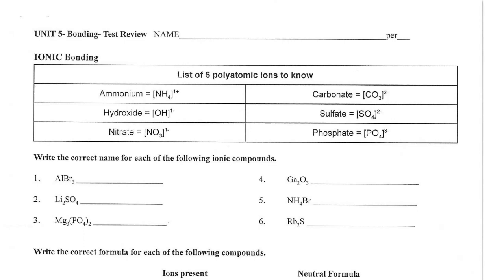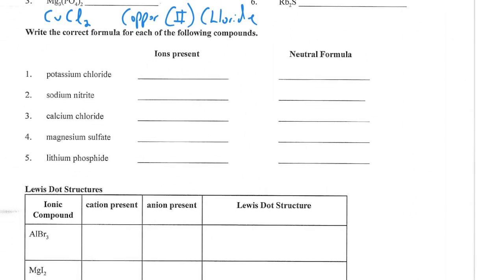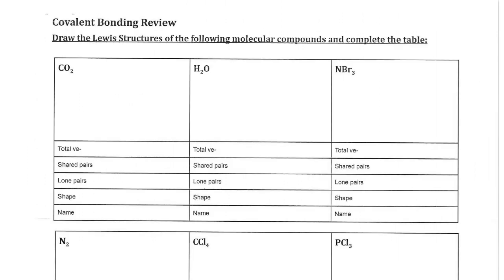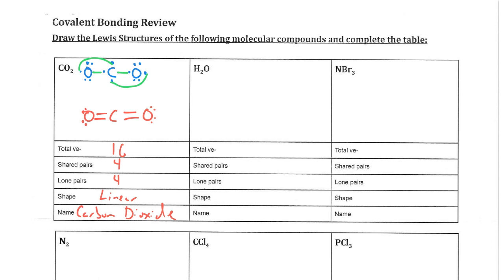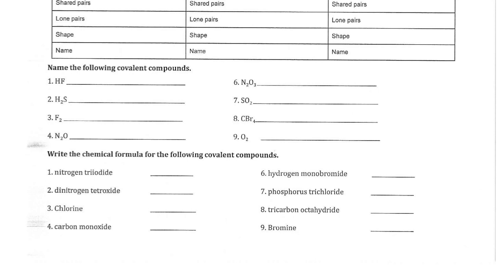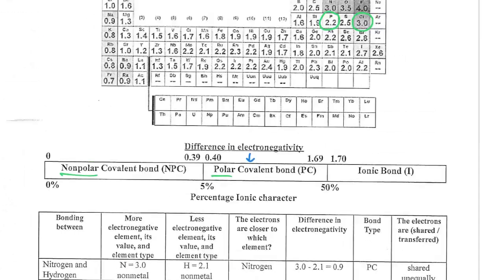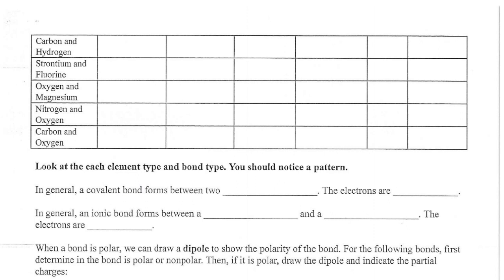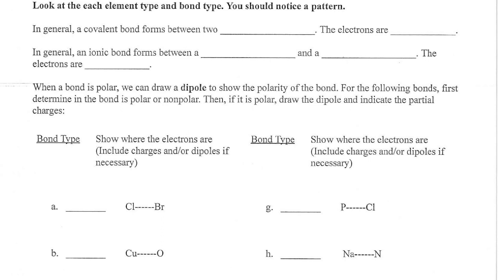Unit 5- Bonding- Test Review